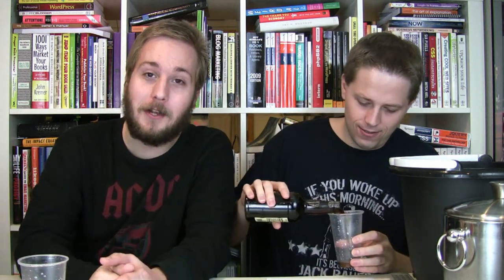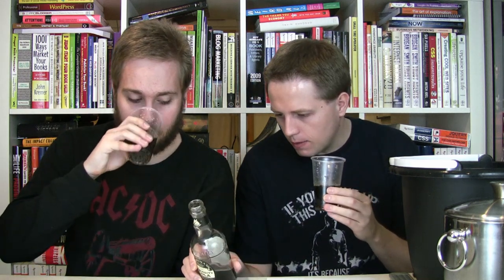Fentimans Curiosity Cola Review (Soda Tasting #62)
Fentimans Curiosity Cola is an herbal cola that the company calls a "curiously invigorating recreation of colas from yesteryear."

My brother, Sean O'Keefe is my guest on this episode. He is a member of F.B.I. Improv and we release videos together as Patrick and Sean

Company: Fentimans
Calories (per 12 oz.): 168
Caffeine (per 12 oz): 59 mg
Sweetener: Cane Sugar